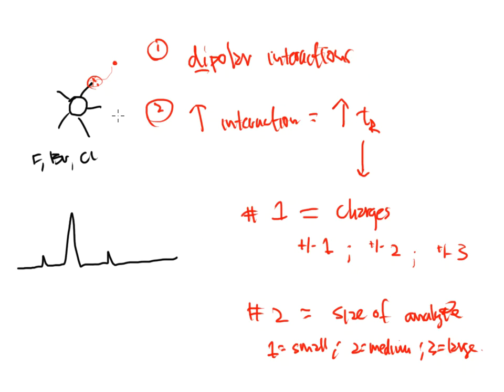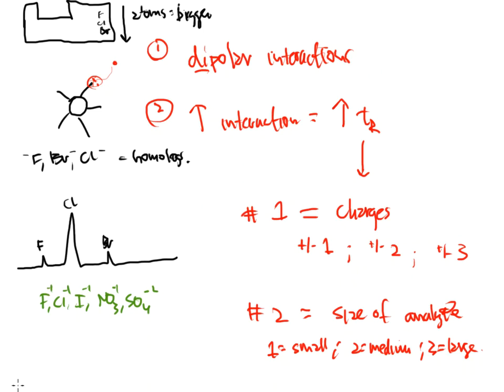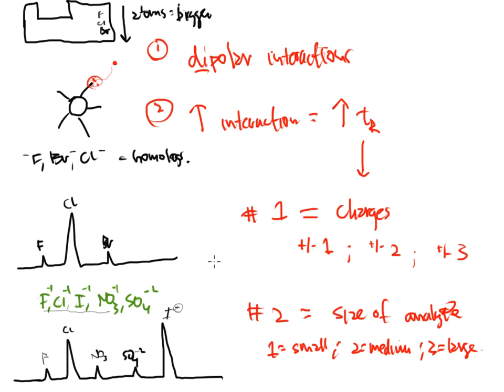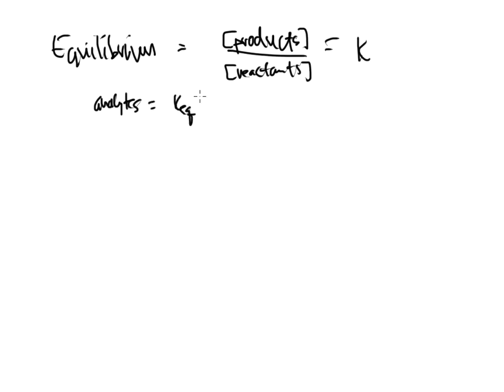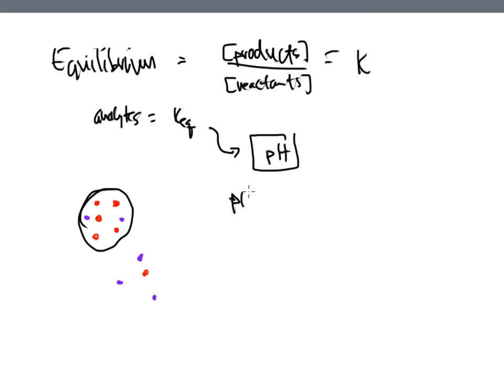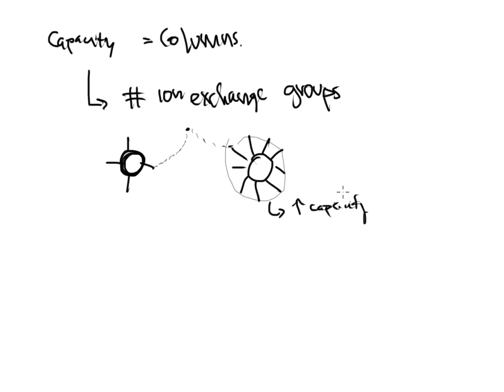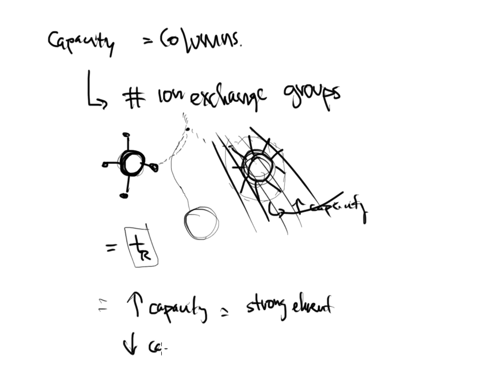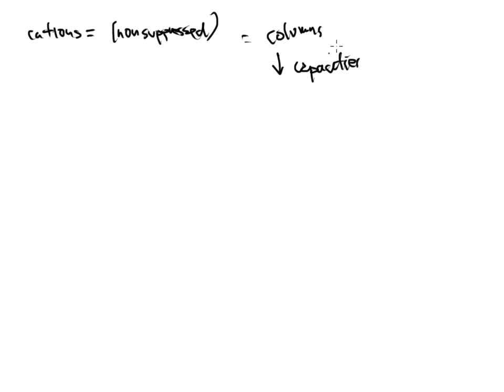IC Video 18: Theory of How Separation Happens in Ion Chromatography & Predicting Elution Order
How do cations/anions elute from the column?  Is there a predictor that an analyst can used as the cations or anions elute?  Which will come off first?  Which will come off second?  Is it solely due to charges?